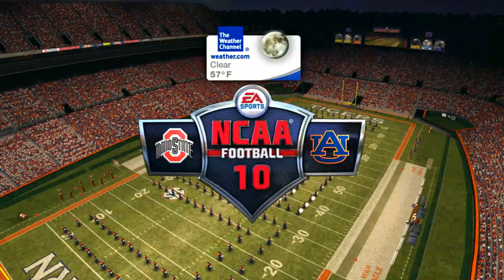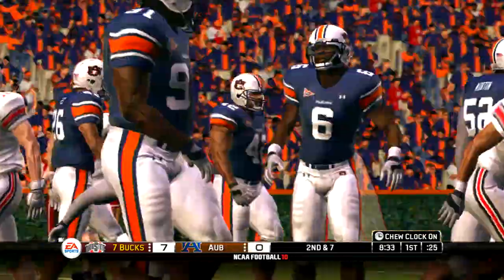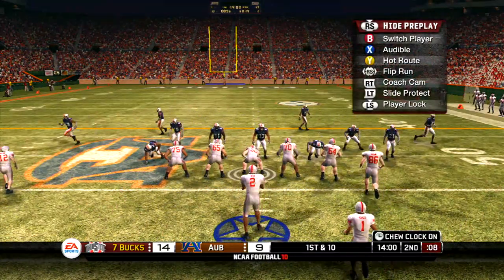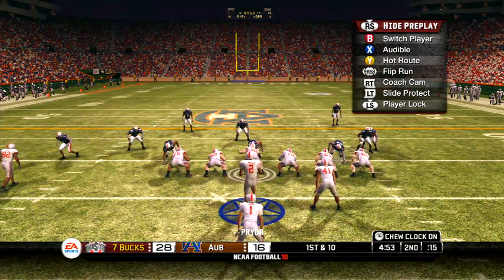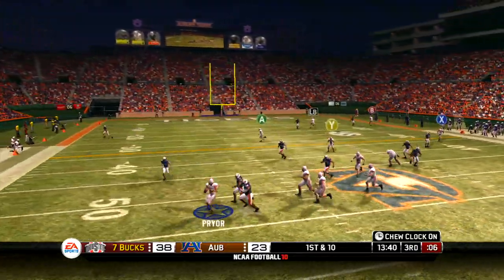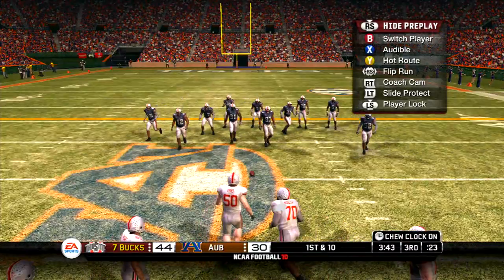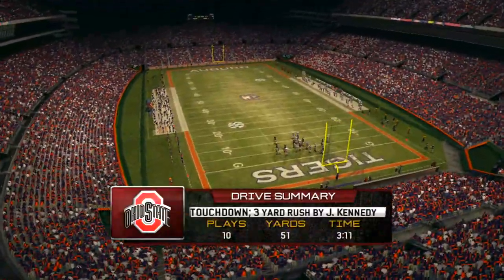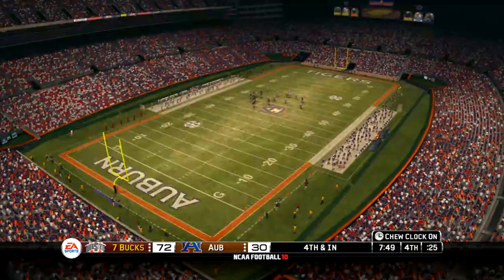Terrelle Pryor SCORES 10 Touchdowns and 90 Points on Auburn Tigers!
Incredible Footage